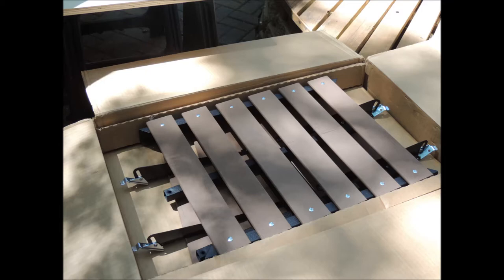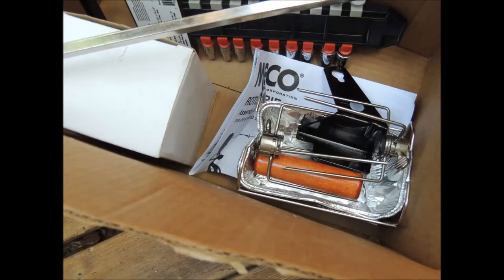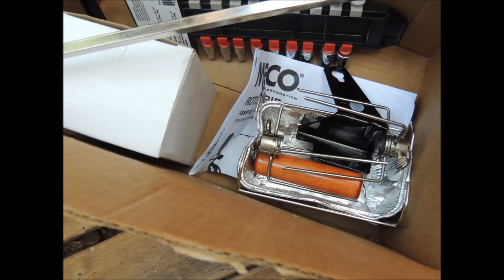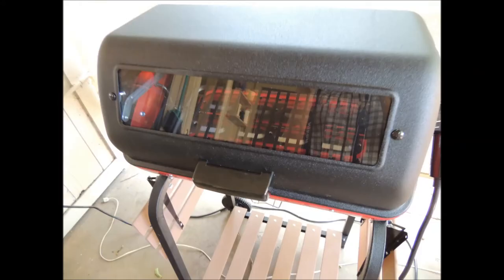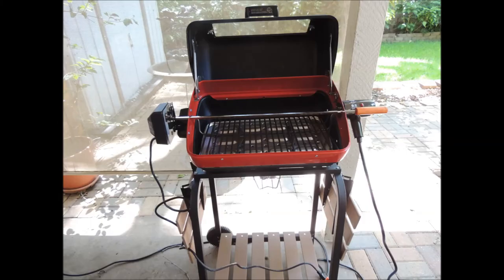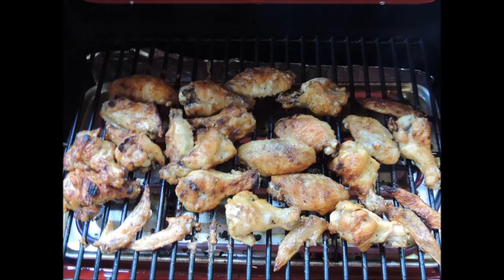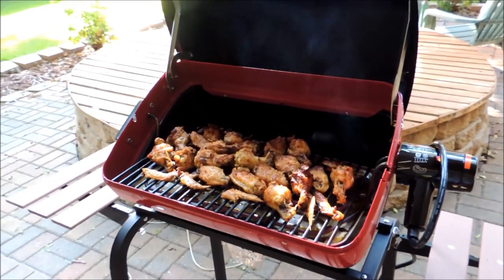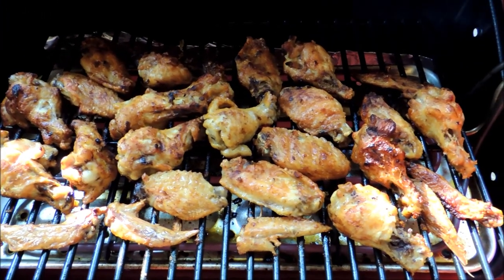MECO Aussie 9329W Deluxe Electric Cart Grill with Rotisserie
Assembly , testing, of my new Electric Grill.